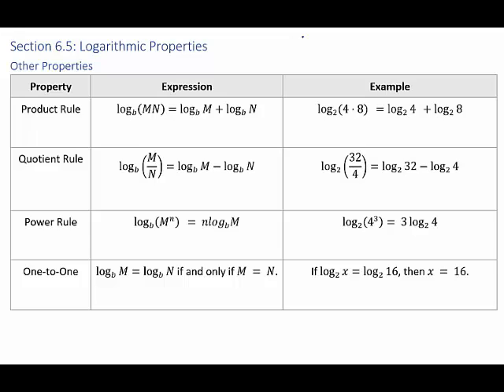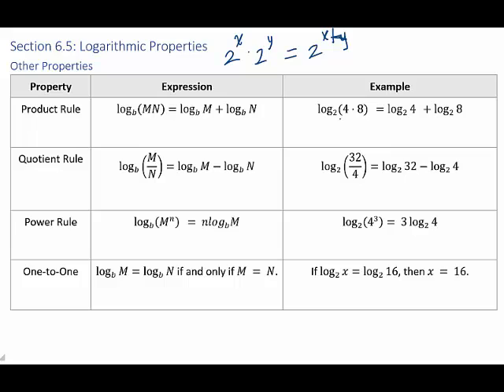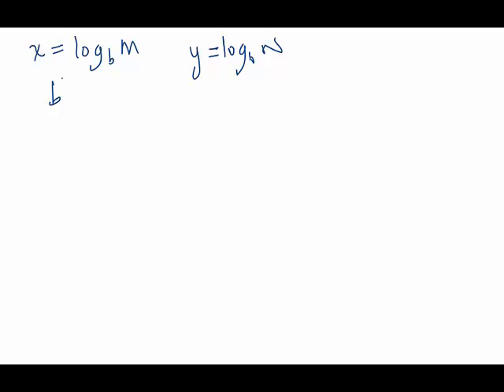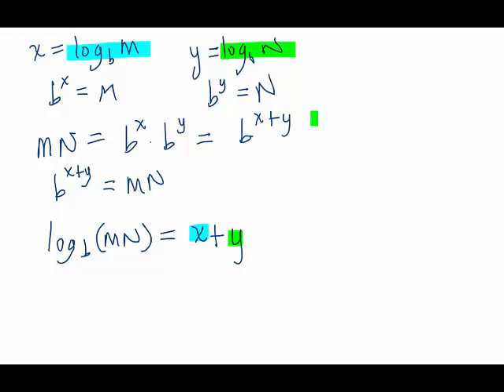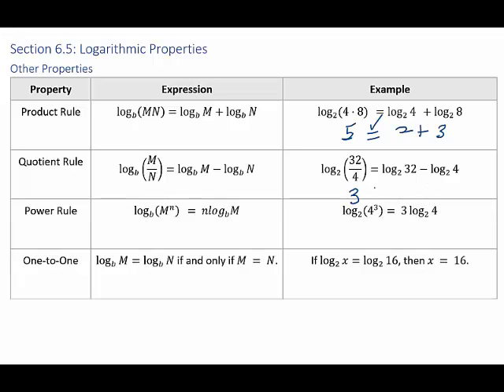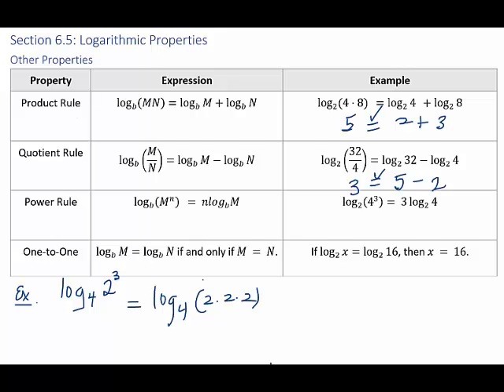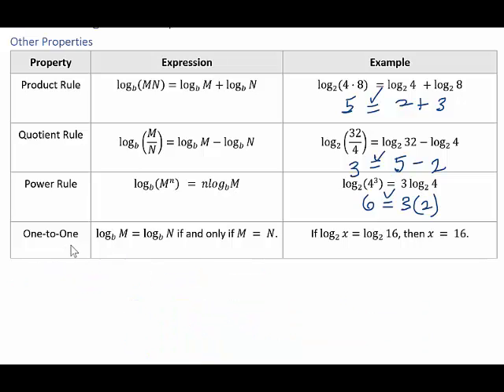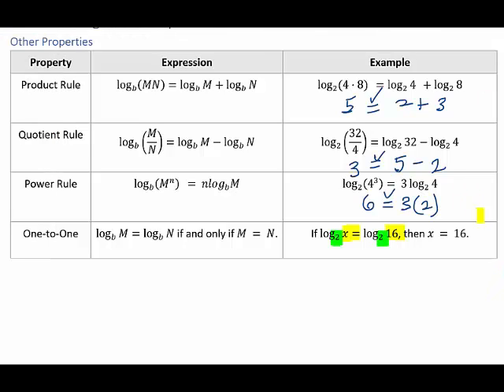MATH 1111 Section 6.5 Part II